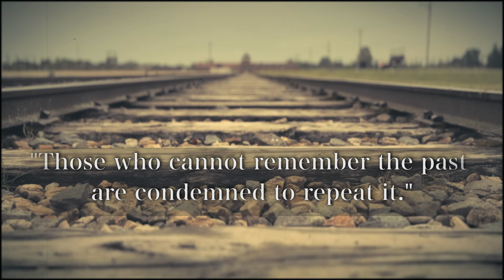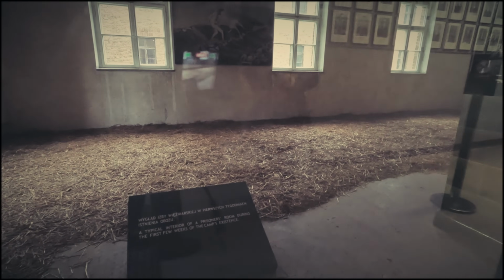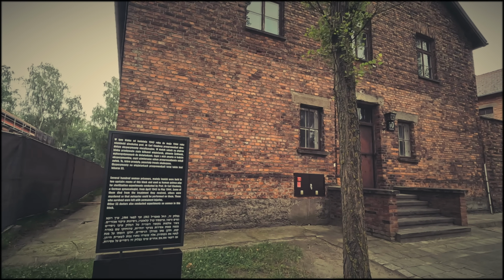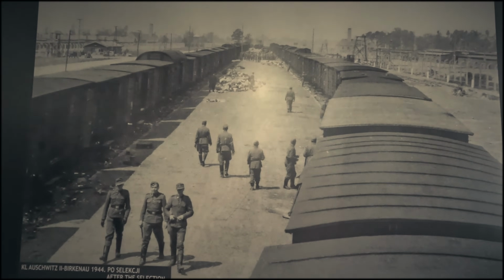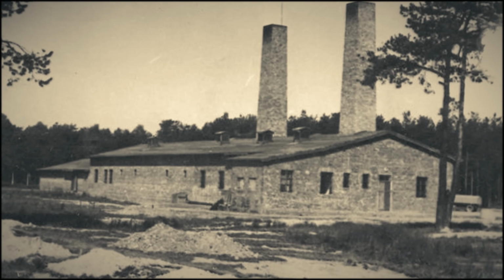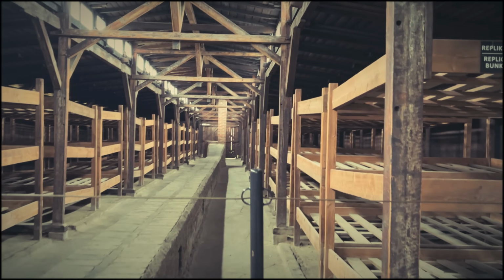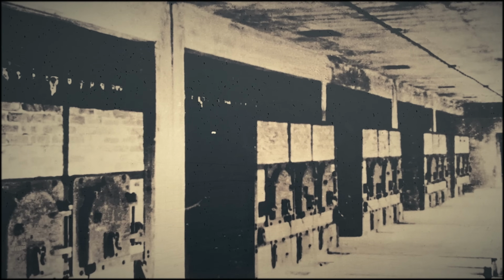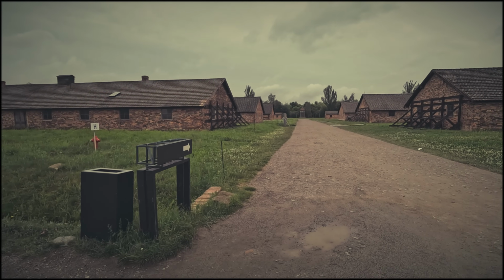Inside the Deadliest Nazi Concentration Camp: Tour through Auschwitz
The Concentration Camp Auschwitz is known as the biggest and deadliest Nazi Concentration Camp that has been established during World War II in Oświęcim - a city near Krakow in Poland. There is Auschwitz I and Auschwitz II which is also known as Auschwitz Birkenau and I will take you on a tour through the whole Auschwitz Museum on grounds on which 1 million Jews have died.

Being in Auschwitz as a German is not easy because you know the history of World War 2 and the rise of the Nazis in Europe. But being there and seeing the biggest crimes Germany as a country has ever committed is hard. See Auschwitz, you get to know brutal histories off Auschwitz and it is impossible to deny the cruelty of your own people.

The history of World War II has to be remembered in order to never repeat it. For me the Concentration and Extermination Camp Auschwitz is the symbol of the Nazi History and brutality. And in Auschwitz I have learnt more than my history teachers have ever taught me in school.

Let's remember or past and make sure that we learn from it and never repeat this history.

Well, it's not a coffee date but a way to support my journey ❤️